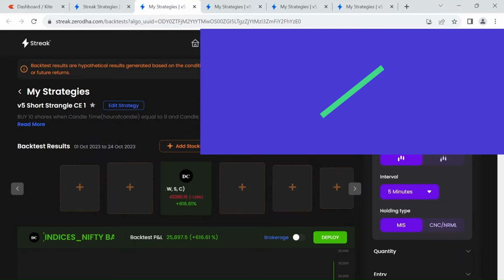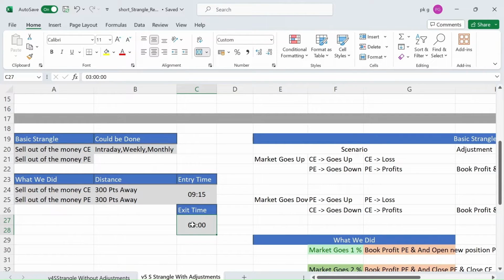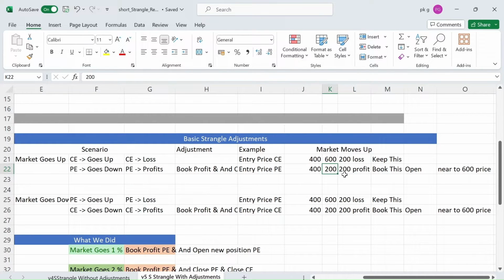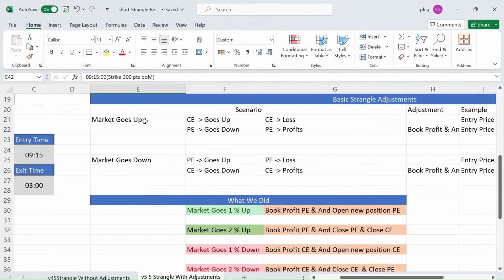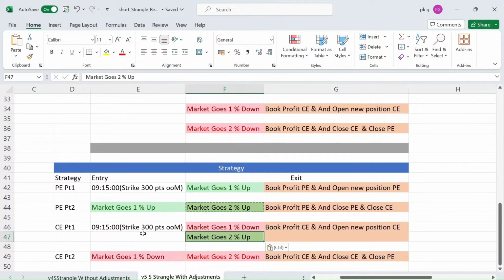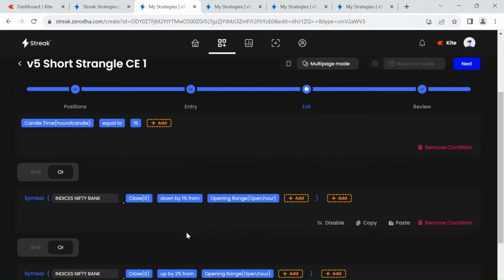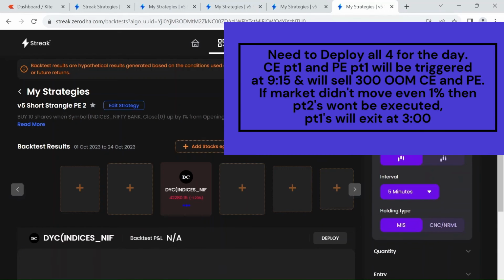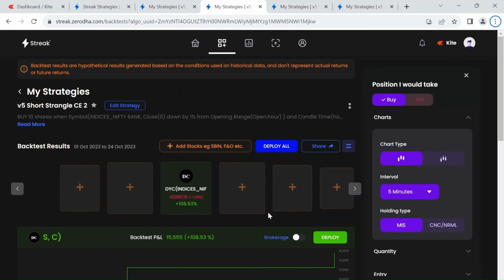Intraday Short Strangle with Adjustments On Bank Nifty Using Zerodha Streak